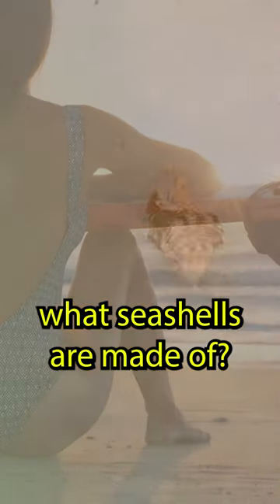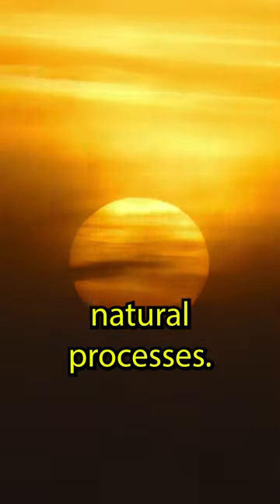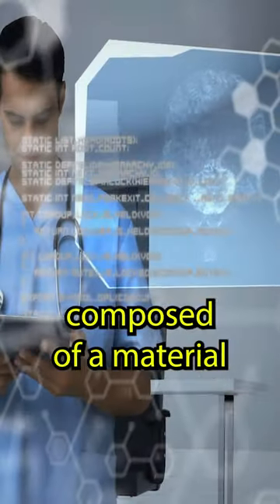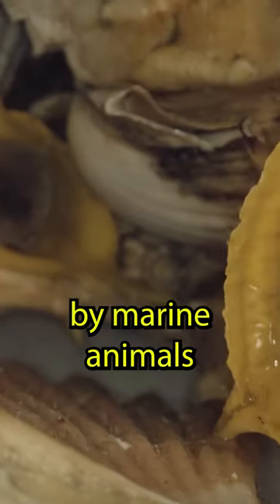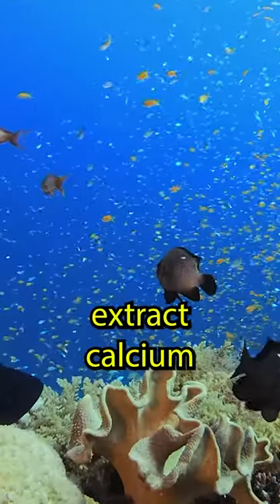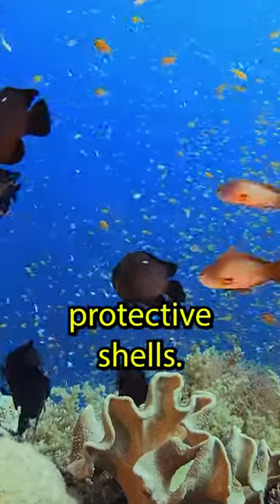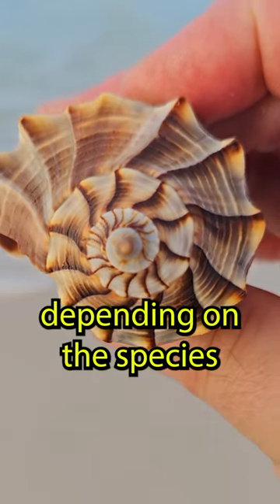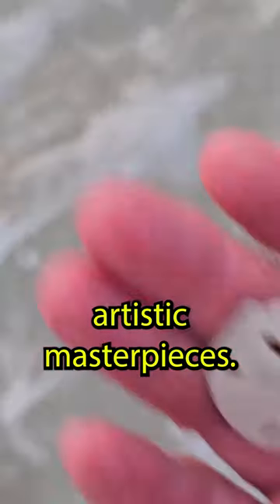what are SEASHELLS MADE OF 🤔